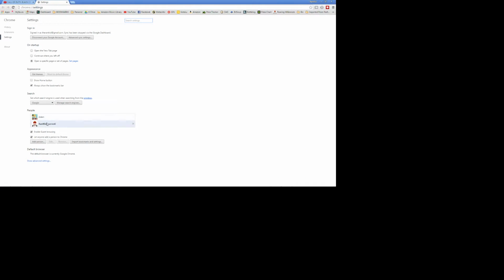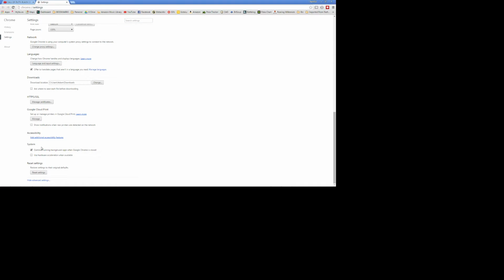Get Vids Running at 60 FPS! YouTube on Chrome Fix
Have a YouTube issue with the Chrome browser? Vids not running at 60 FPS when in full screen? Here's your very possible solution!